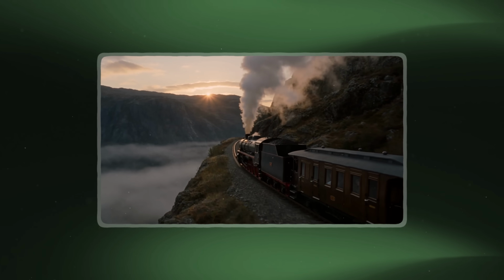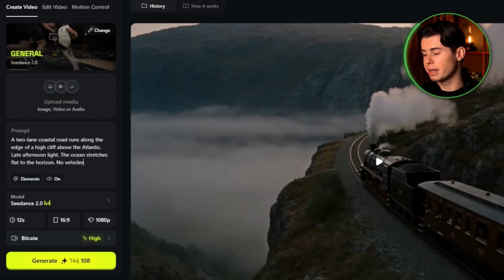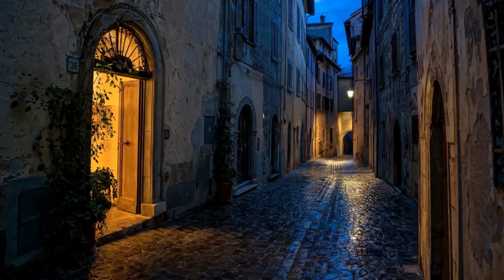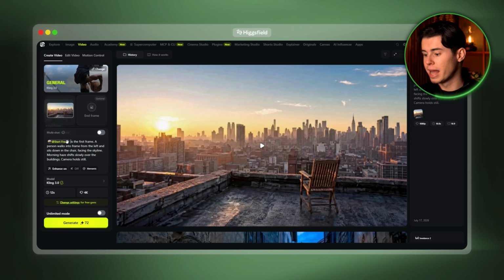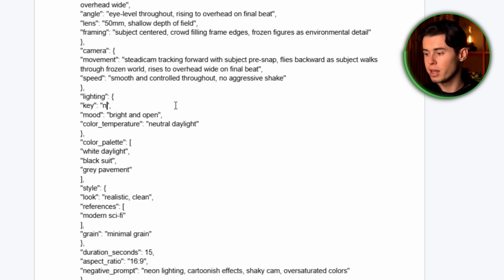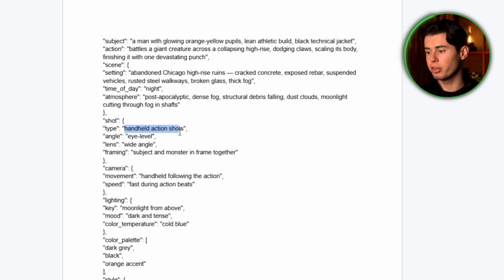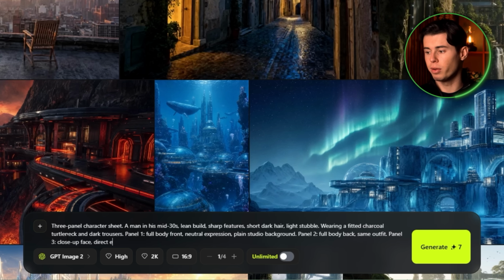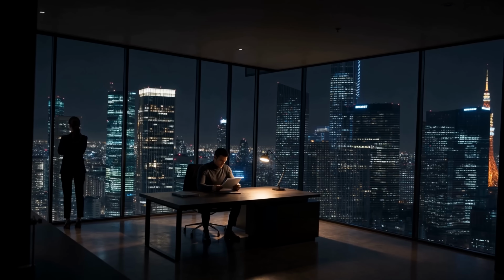AI Video 101: How to Master AI Videos (Beginner to Advanced)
In this video, I teach the fundamentals of AI video creation using Higgsfield, starting with simple text prompts before moving into image-to-video workflows, JSON prompting, and consistent character generation across multiple scenes. I show how to take full control over camera movement, lighting, pacing, and references so your AI videos look professionally directed instead of randomly generated, with every prompt from the tutorial linked below for free.